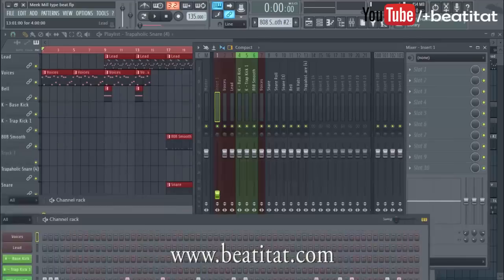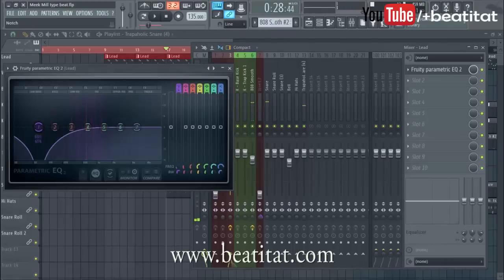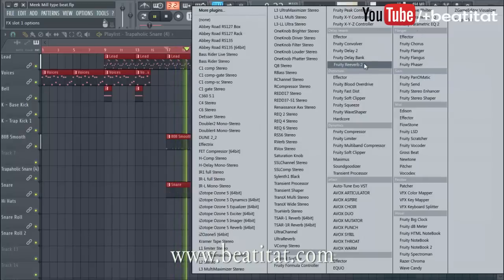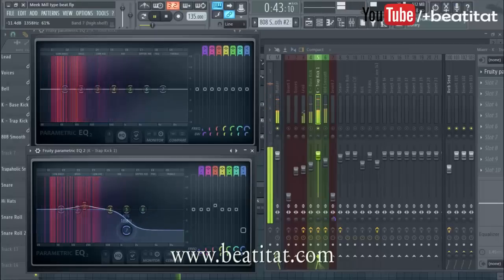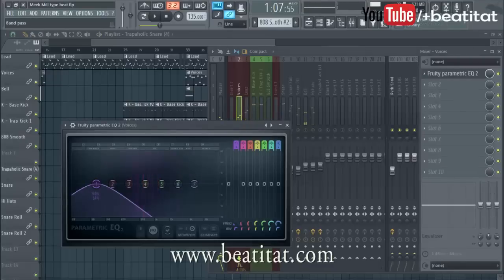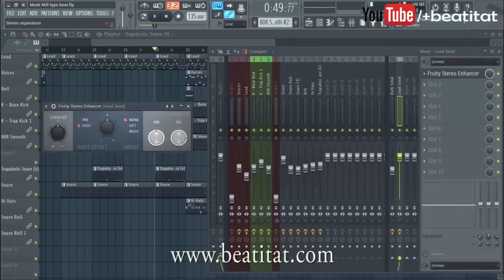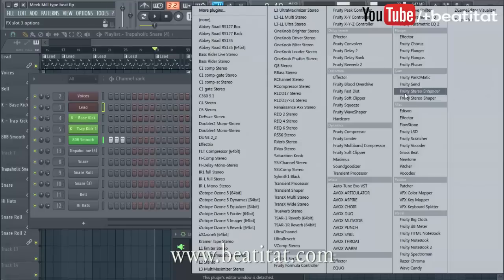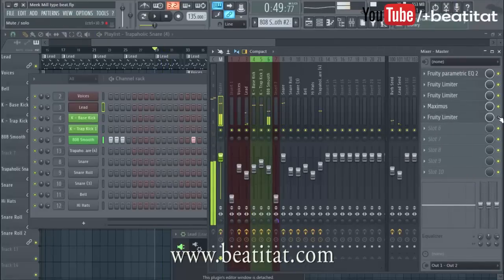How To Mix and Master Trap Beats in FL Studio 12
How to mix and master your beats in FL Studio 12. How to mix and master trap beats.